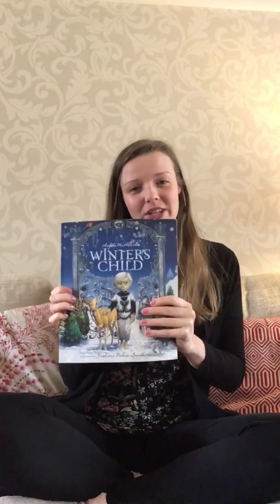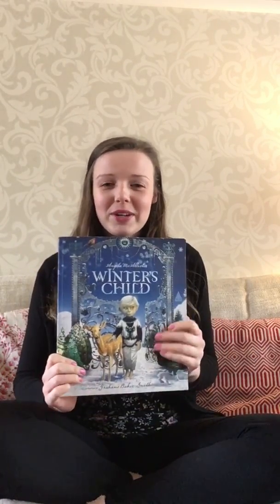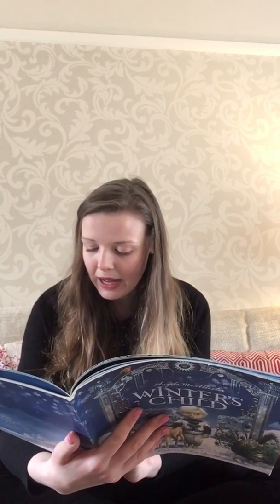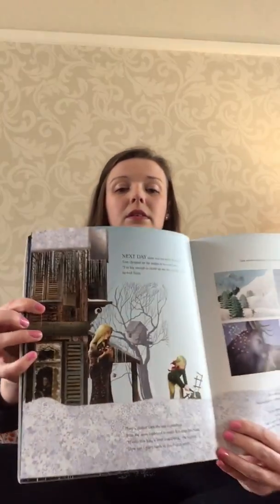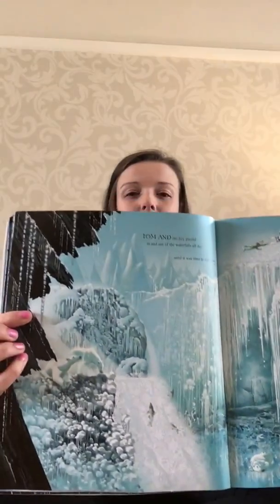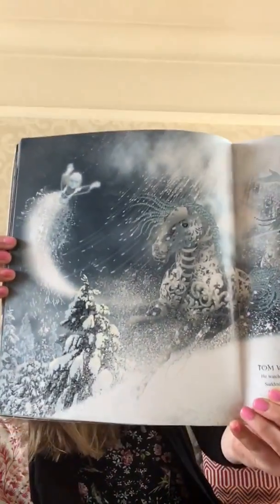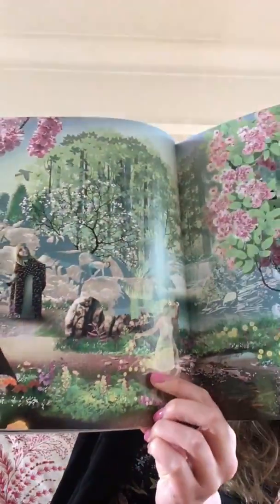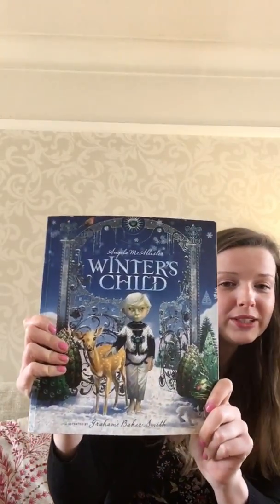Miss Hopkins - Winter’s Child